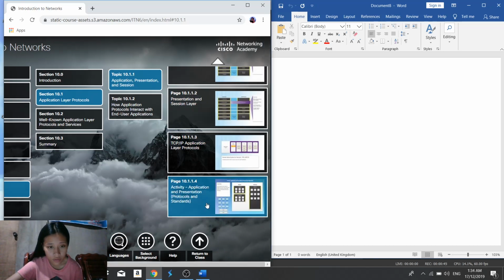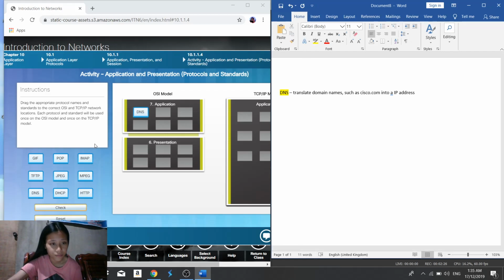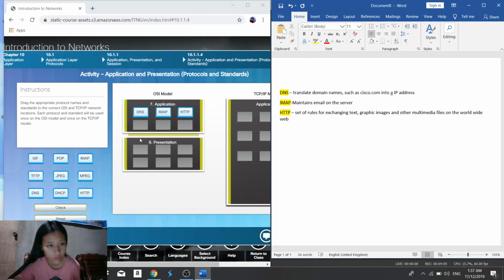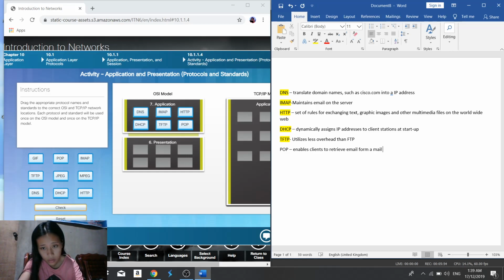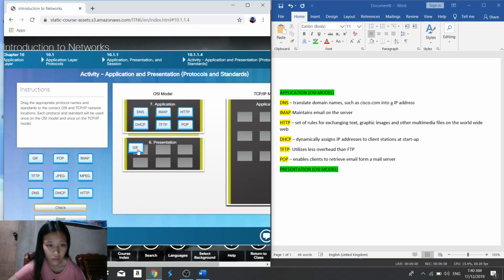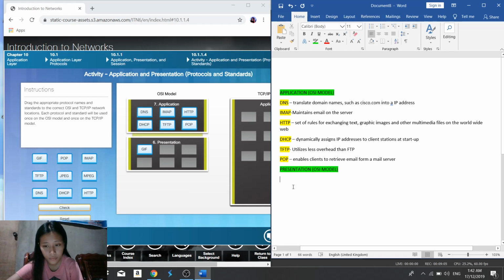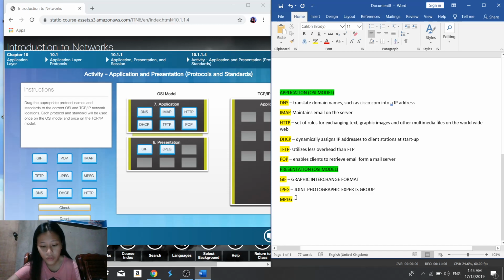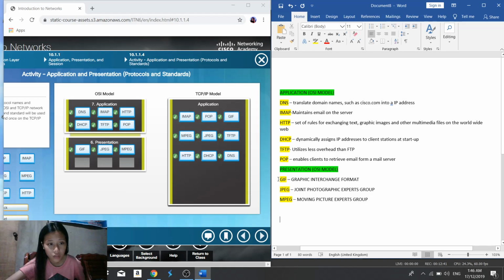CHAPTER 10 TUTORIAL || BSIT -2103